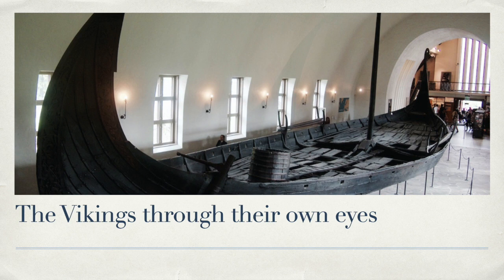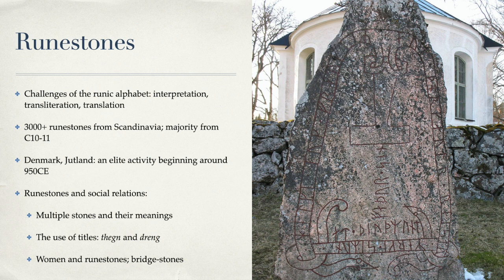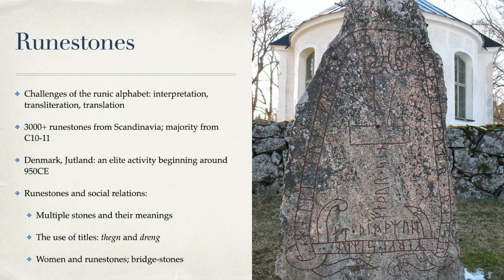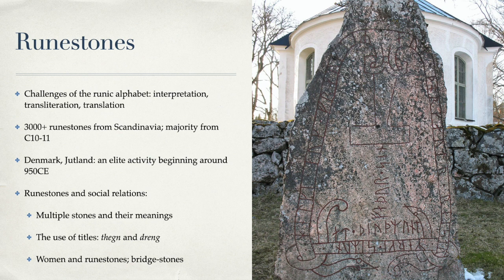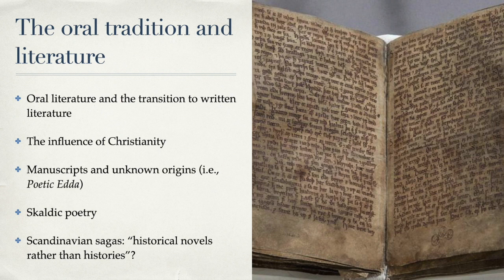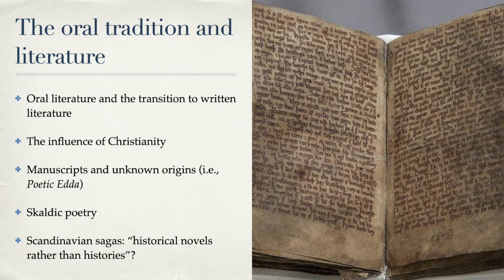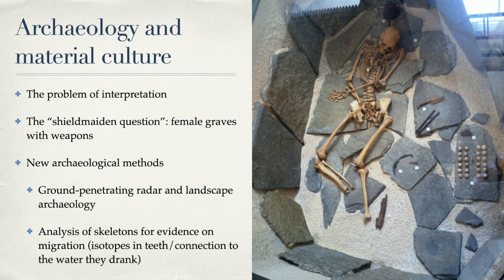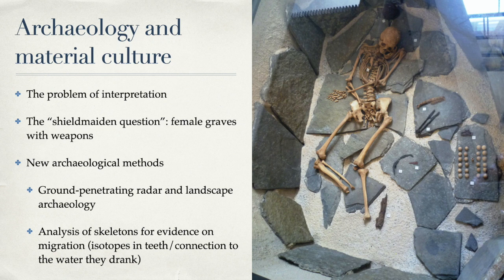The Vikings through their own eyes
A lecture from week 1 of HI237 (Vikings!) presented by the History Department at Wilfrid Laurier University in winter 2021.